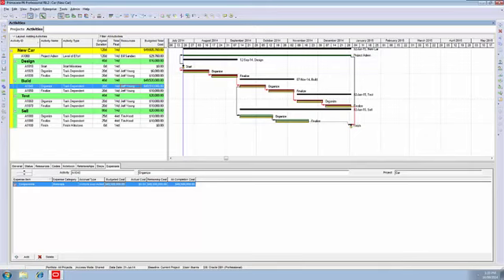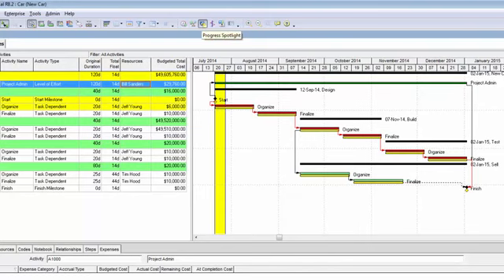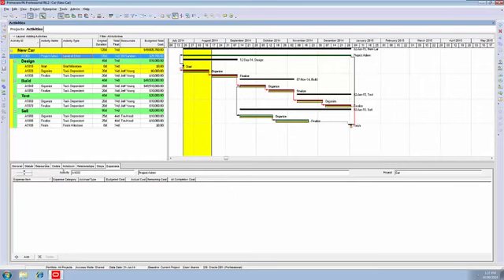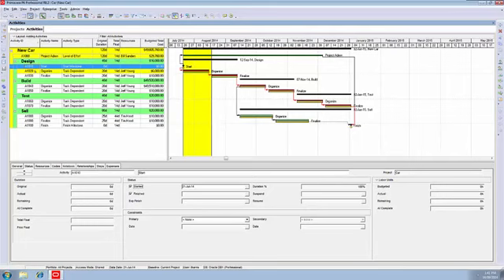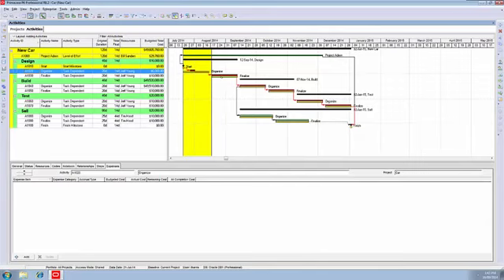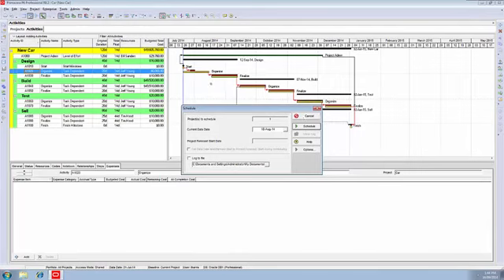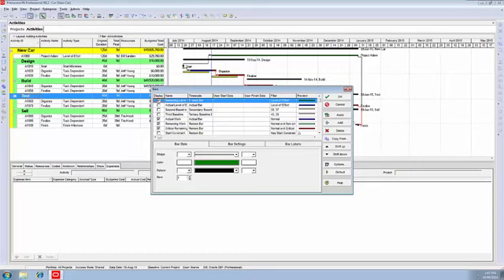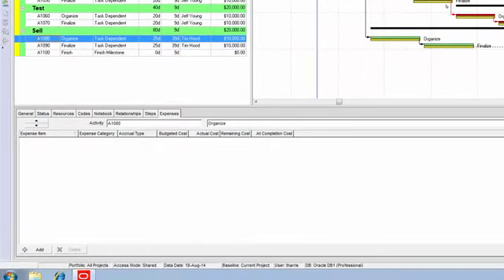P6 Oracle Primavera Apply Actuals